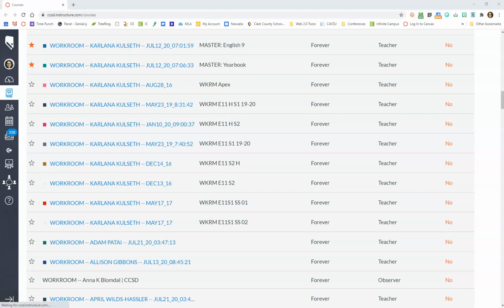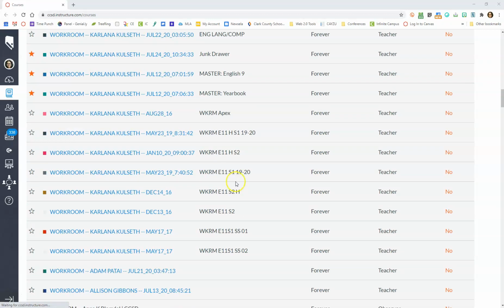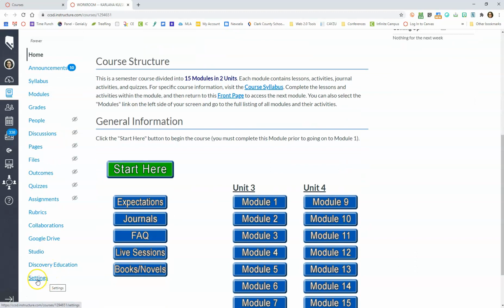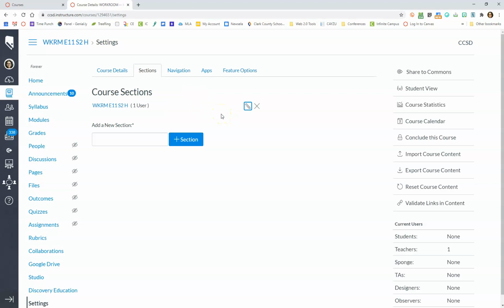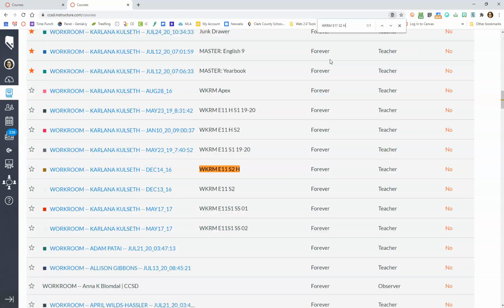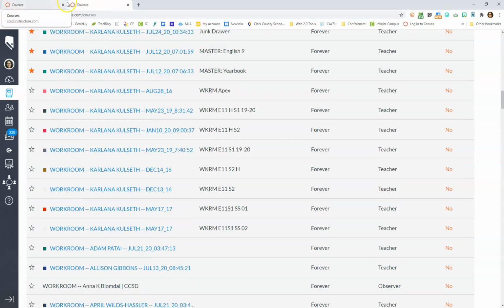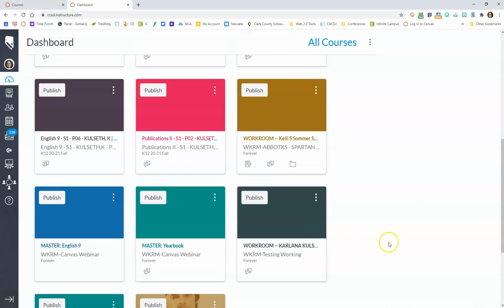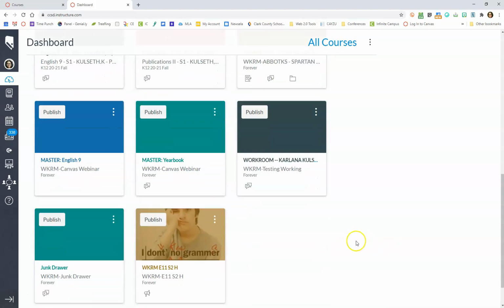Changing Workroom Names in Canvas LMS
In this short tutorial, I walk you through how to change the names of your Workrooms to reflect your original intended name you when you created your Workroom.

** PLEASE DO NOT APPLY THIS TO YOUR LIVE COURSE SHELLS! You must keep those specific names in place for Canvas to be able to communicate with Infinite Campus properly. **